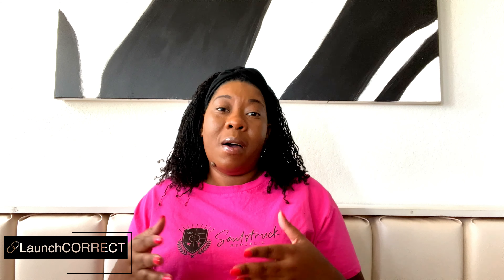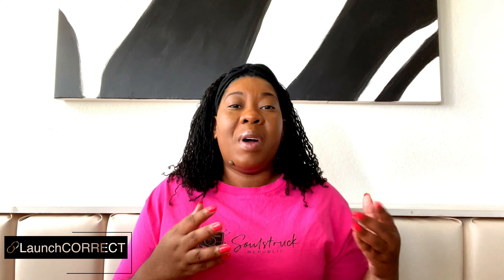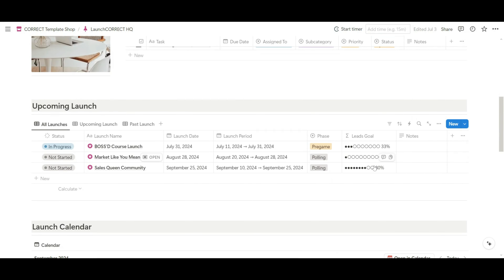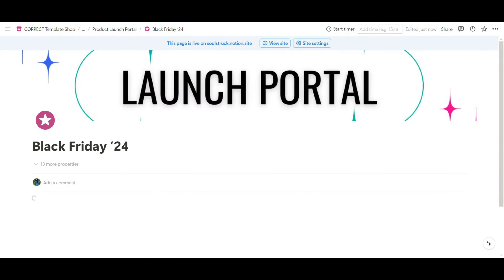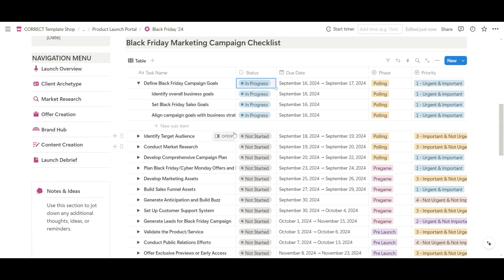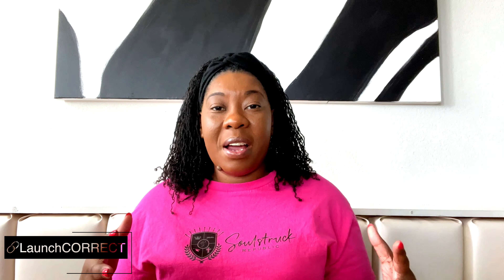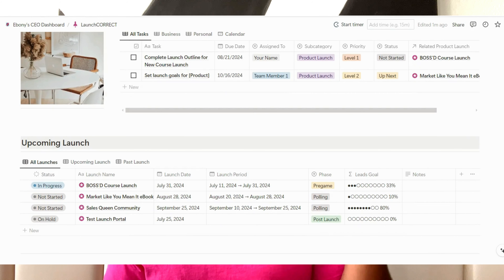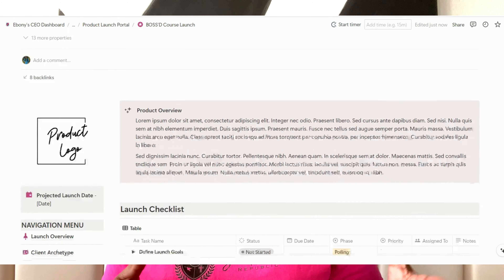How to Rock Your Black Friday Marketing Plan to BOOST Your Holiday Sales (Step-By-Step)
Here's my simple step-by-step Black Friday marketing strategy to skyrocket your holiday sales. This holiday promotion planning guide is the only thing you need to boost your BFCM sales

If you're wondering how do you attract customers on Black Friday or how to run a successful Black Friday sale this video is for you. Get Black Friday marketing ideas that actually work.

00:00 | Intro
01:21 | My Turnkey Launch Management System
02:15 | How to Conduct Market Research for Black Friday
06:41 | Do THIS to Make Your Promotions Stand Out
10:44 | Sales Funnel Tips
13:51 | Create a Failproof Marketing Plan
16:09 | Black Friday Marketing Planner
16:46 | Outro

✩ 𝗛𝗲𝗹𝗽𝗳𝘂𝗹 𝗥𝗲𝘀𝗼𝘂𝗿𝗰𝗲𝘀 ✩

✩ 𝗔𝗕𝗢𝗨𝗧 𝗠𝗘 ✩
I'm Ebony Evaughn, a strategic powerhouse and online business operations manager for coaches and consultants who want to translate their blind ambition into sustainable online businesses with ever-lasting impact. 𝙃𝙤𝙗𝙗𝙞𝙚𝙨:🍷🧘🏽‍♀️🏊🏽‍♀️🎭

Southern Belle 💋| God 1st 🙏🏽 | World Traveler 🌏 | Taco Enthusiast 🌮 |🏅USAF Vet